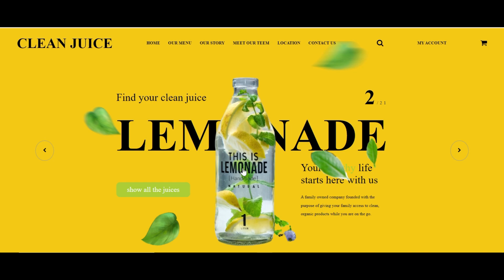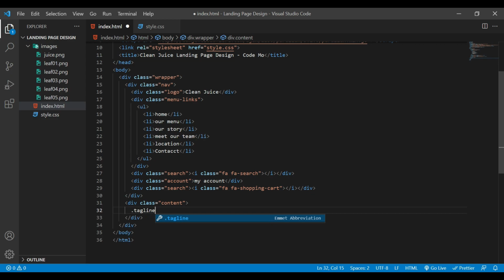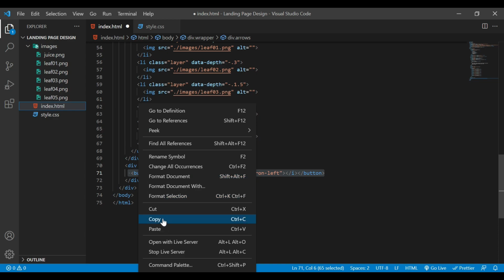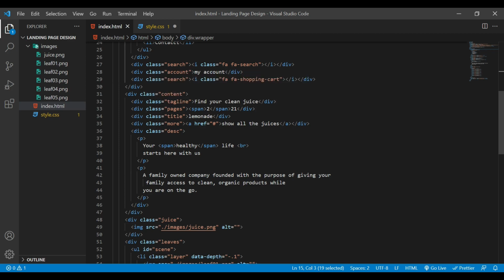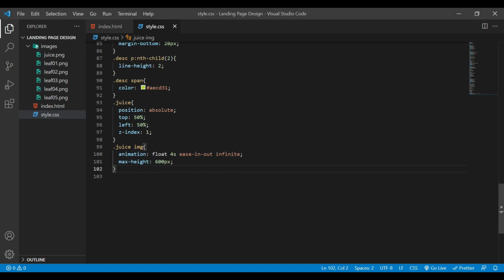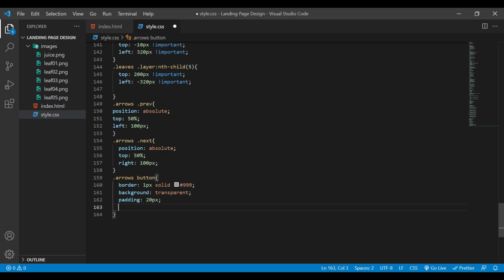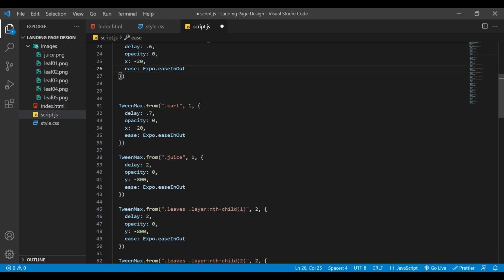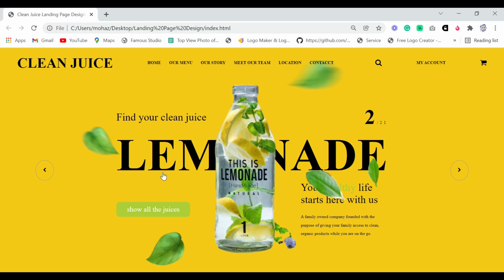How To Make Clean Juice Landing Website Design Using Only HTML, CSS & JAVASCRIPT | Website Tutorial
Learn How To Make Clean Juice Landing Website Design Using Only HTML, CSS & JAVASCRIPT.